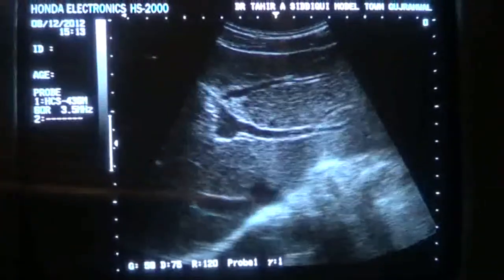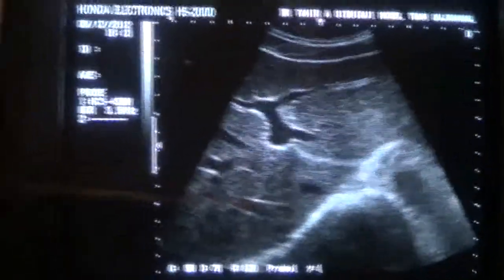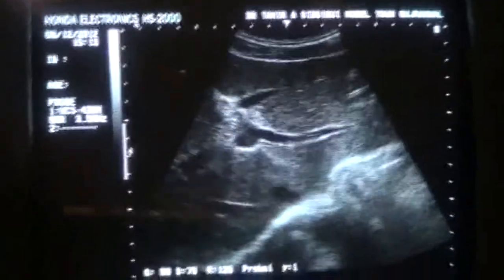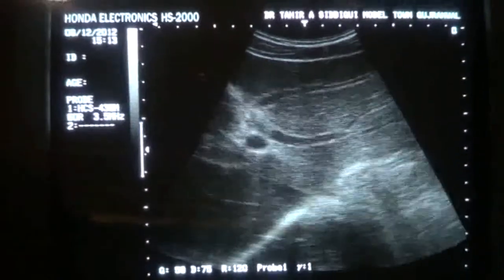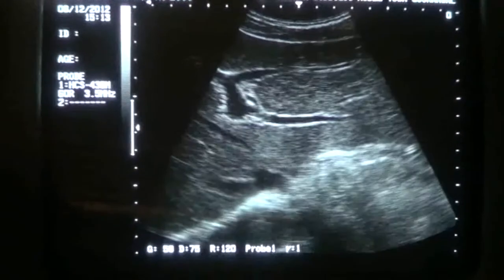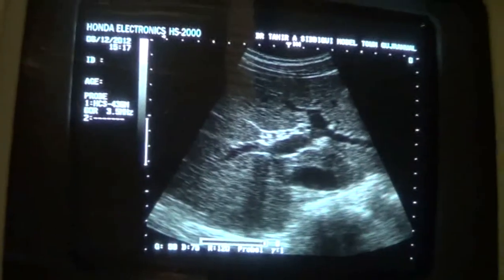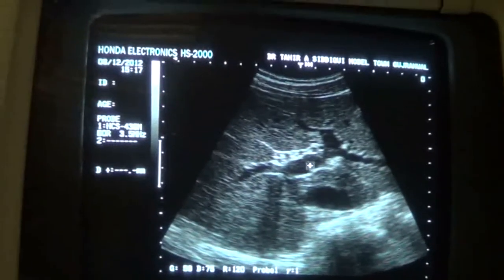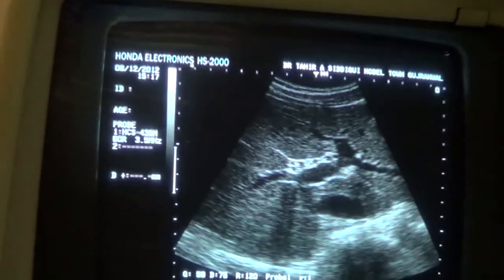BRANCHES OF Lt Portal Vein